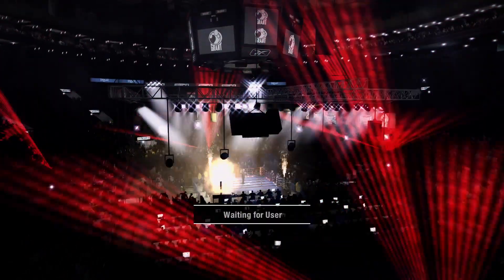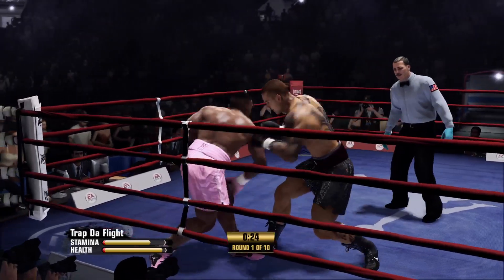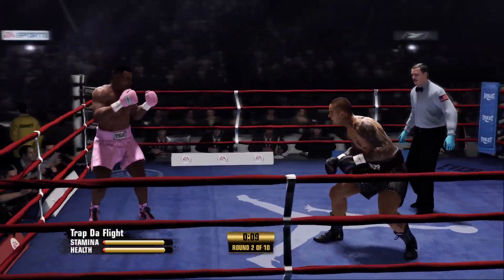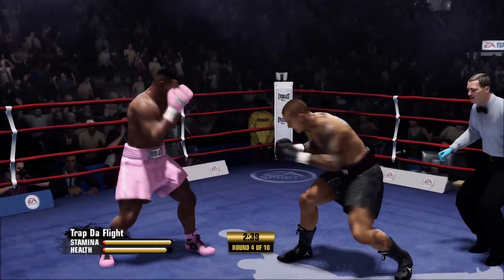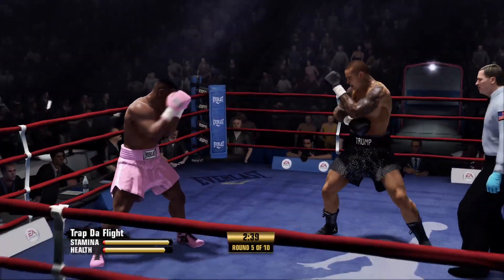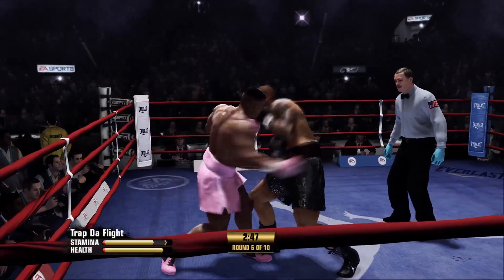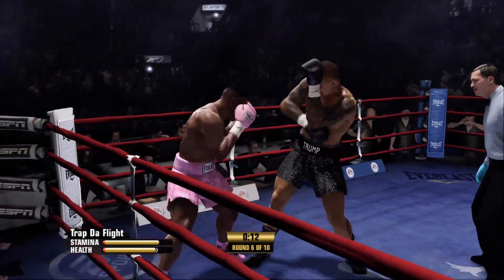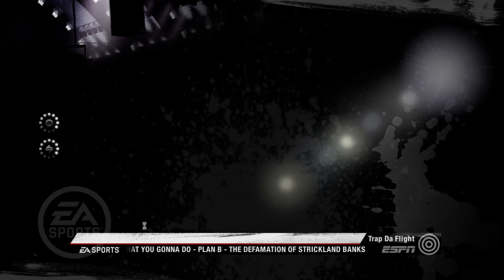Letter To 2pac Mike Tyson God Blessed The Dead